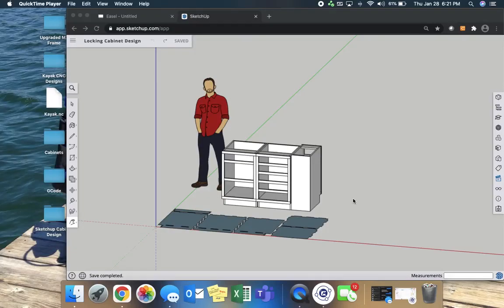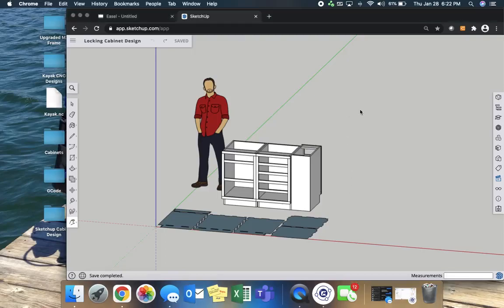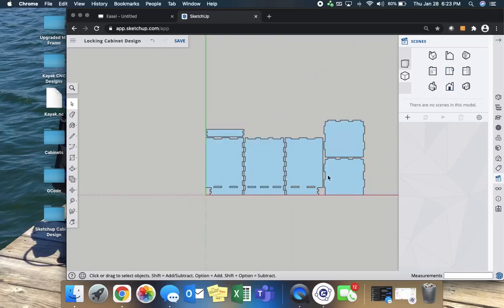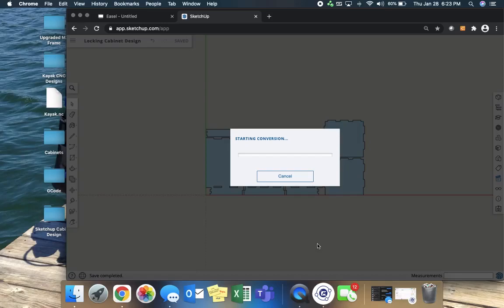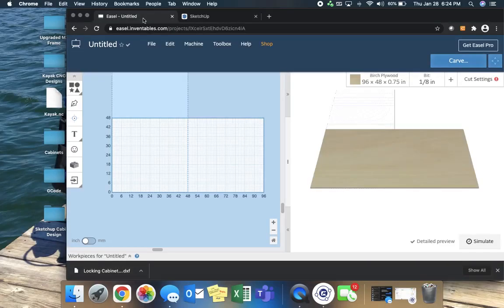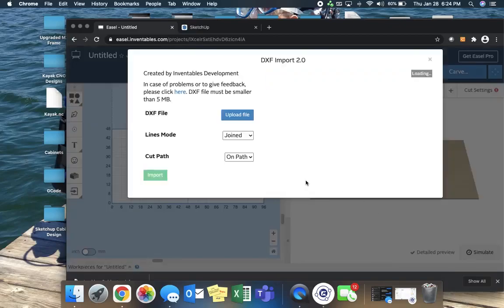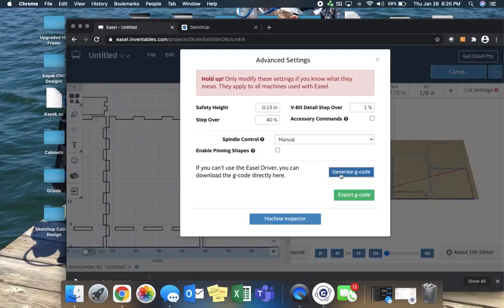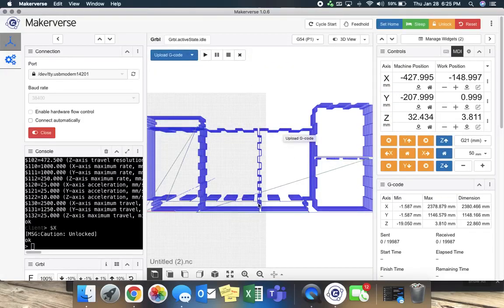Tutorial for exporting Sketchup files for M2 projects!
By Maker Casey Connolly

Design in Sketchup - export to Easel to generate Gcode - load Gcode into Makerverse for cutting and running the M2

For those Makers that want to use Sketchup in conjunction with their Makermade CNC, here is a quick tutorial on the process.